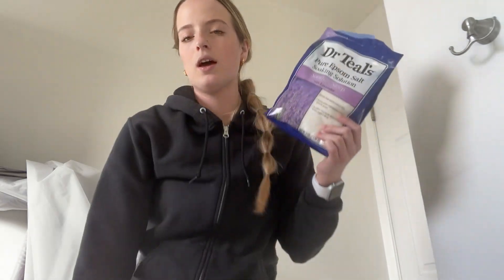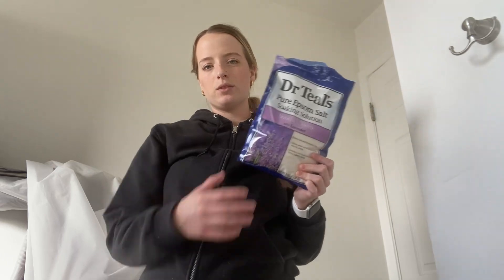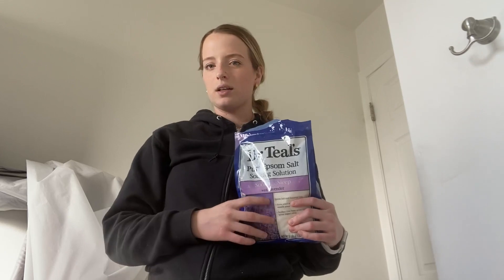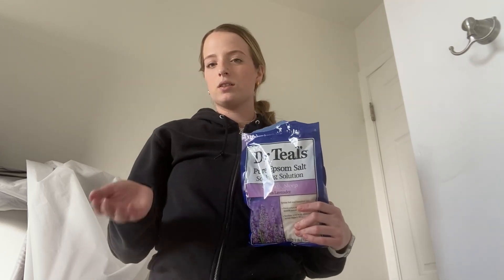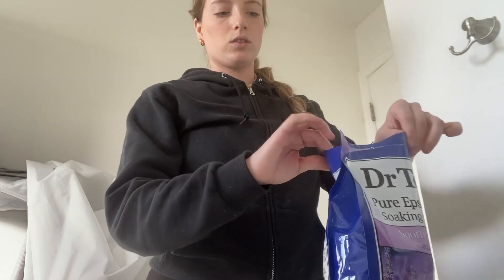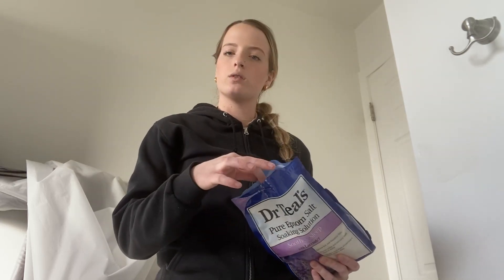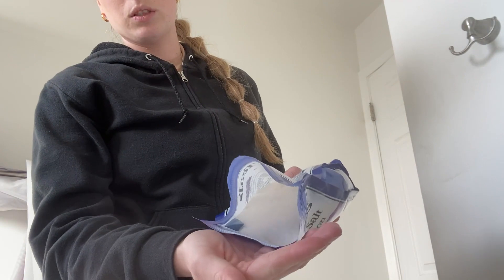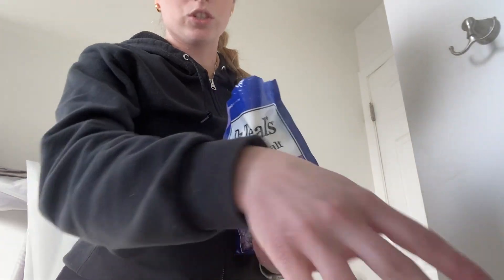Dr Teal's Sel d'Epsom magnésium tremper, apaiser et dormir, lavande